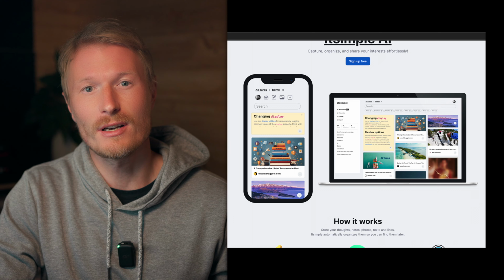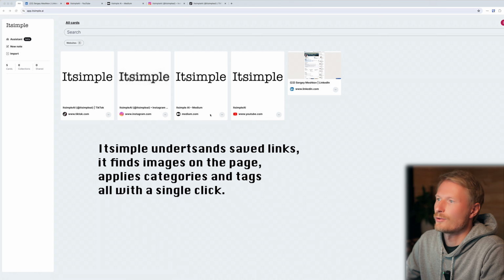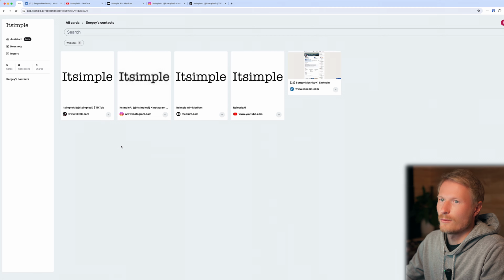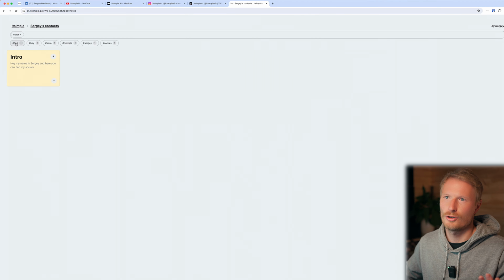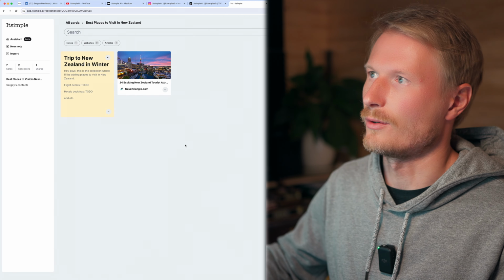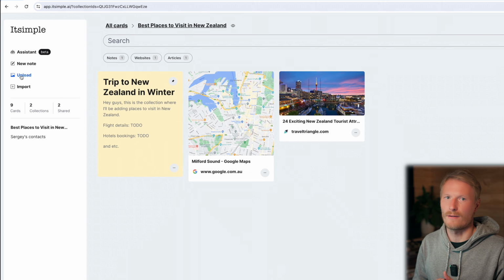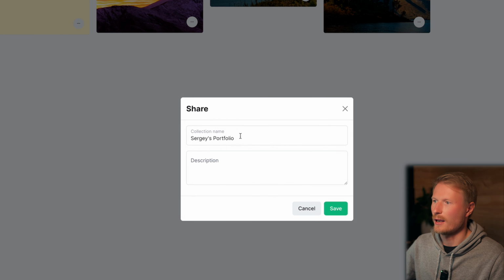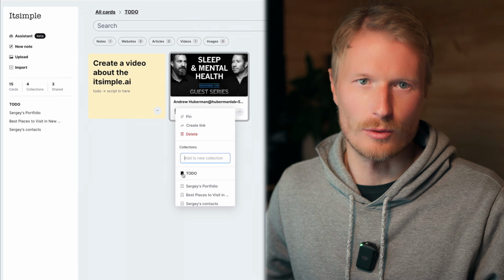This simple AI tool can do it all!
Here is just a few use cases for what itsimple.ai can do:
- Link in Bio - share links to all of your contacts or maybe to your current creator kit or pretty much anything you like in a collection of your choice and then share the link to save it in your socials;
- Travel Plans - planning a trip? Start collecting places to visit, google maps pins or the whole itinerary inside the ItsimpleAI collection and it doesn't have to stop here. You can save photos from the trip in the same collection to share them later with your friends.
- Portfolio - would like to share your work? Create a collection in ItsimpleAI and start saving links to your videos & upload images and then just create a link for sharing.
- Todo app - create a collection called "Todo" and start collection all of the things you need to do under it, once you've done with a certain card, simply delete or remove it from the collection.

Itsimple allows you to capture, organize, and share your interests effortlessly! There is free version and no ads.

0:00 Intro
1:07 Link in Bio
5:35 Travel plans
9:19 Portfolio
11:14 Todo app
12:25 Summary